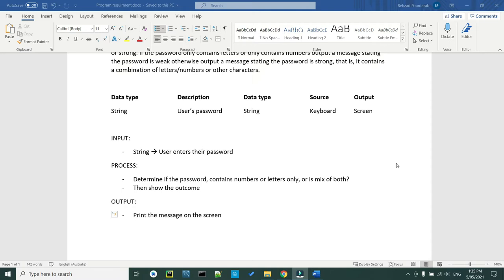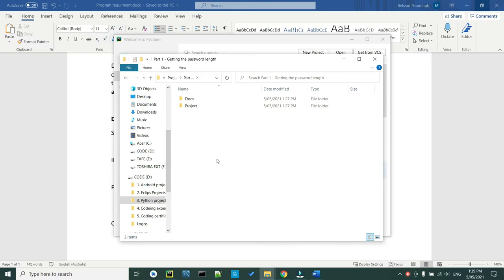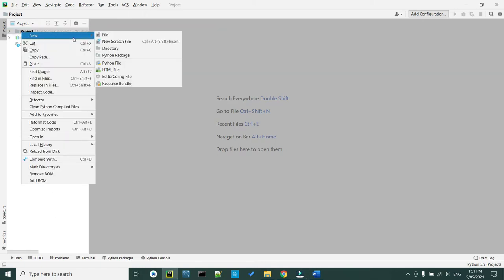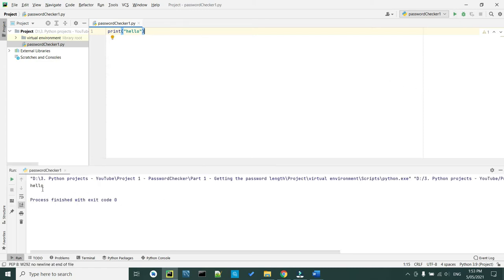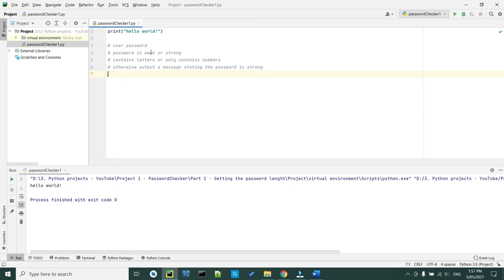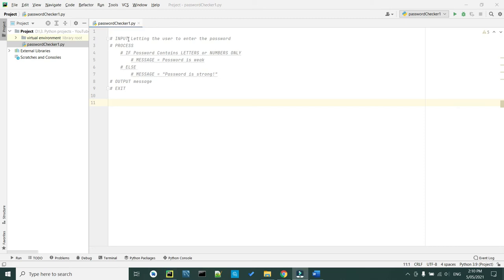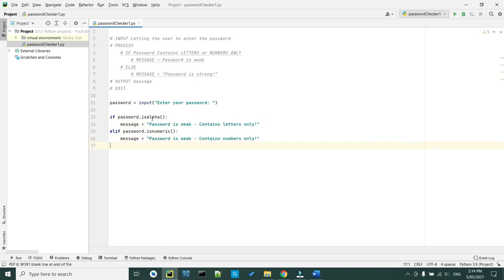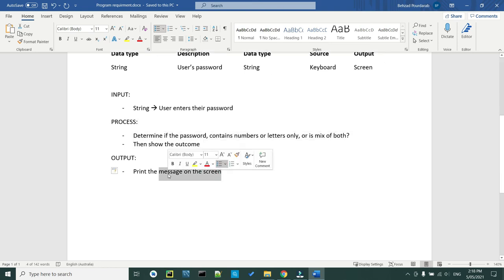Learn Python in a simple way for beginners | With example | 2021 | Part 2 - PasswordChecker1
In these videos, series we will learn Python with examples in a simple way for beginners who have no prior knowledge of Python programming.

In this video, we will learn about, document interpretation, how to create pseudocode, how to write code based on the pseudocode docs.
Write codes to check a password entered by the user.

We also will learn how to:
- Write our code in pseudocode,
- How to interpreter the documents into codes,
- How to add update our current version

# Adelaide
# Australia